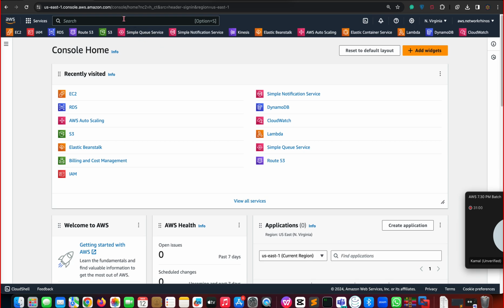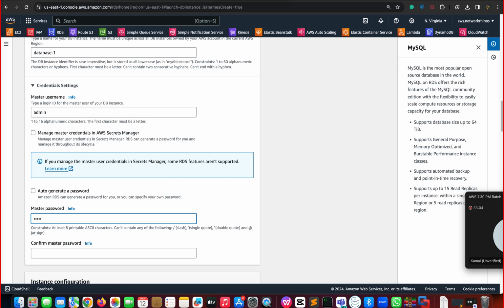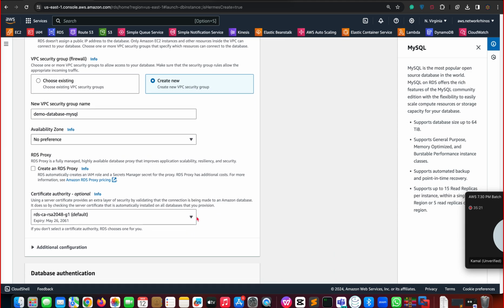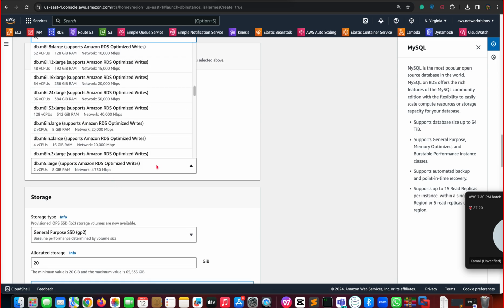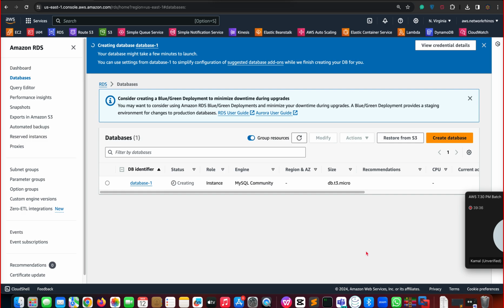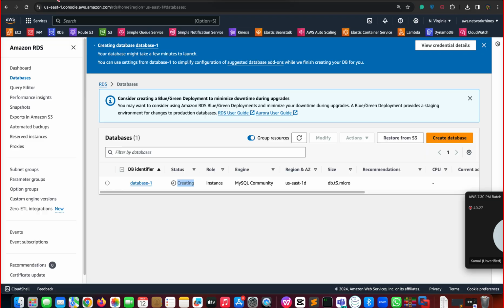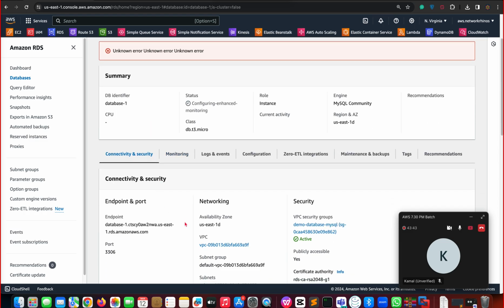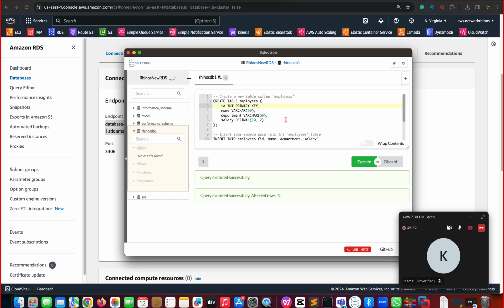AWS RDS Tutorial (2025) | Create & Manage Relational Databases in the Cloud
In this hands-on video, learn how to launch and manage a database using Amazon RDS (Relational Database Service). Whether you're working with MySQL, PostgreSQL, or other engines, this guide helps you get started quickly.

📌 What you’ll learn:

What is AWS RDS?

Creating an RDS instance (MySQL/PostgreSQL demo)

Setting up DB configurations and security groups

Connecting to RDS from a client

Real-time use case examples

🎯 Ideal for developers, backend engineers, and AWS certification aspirants (SAA-C03, Database Specialty).